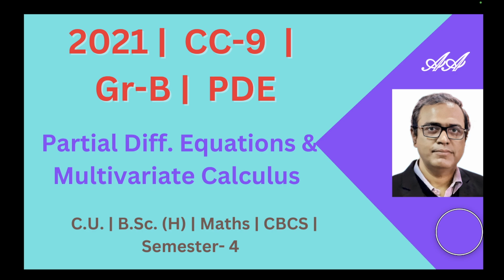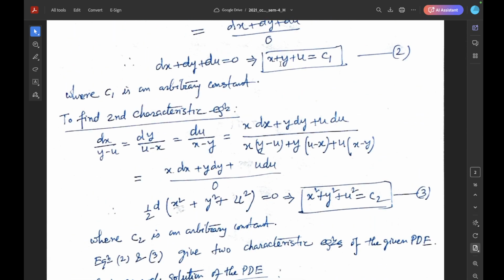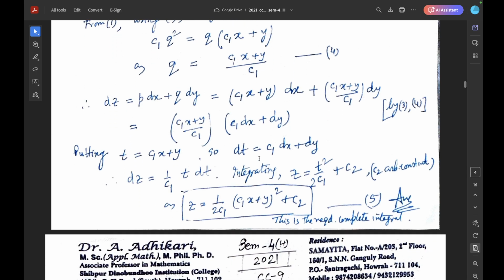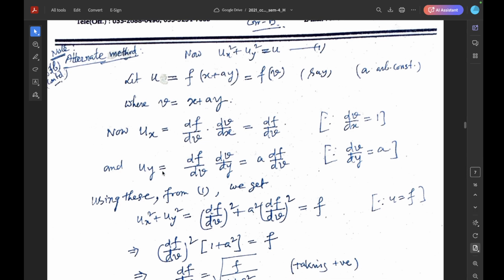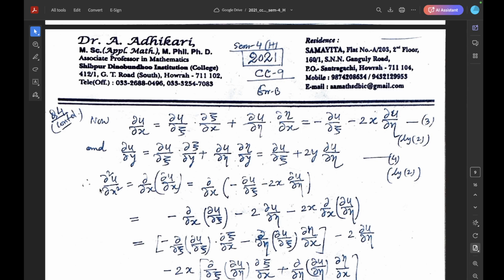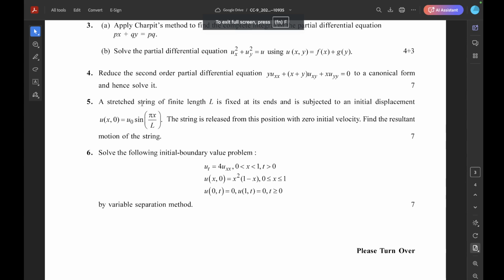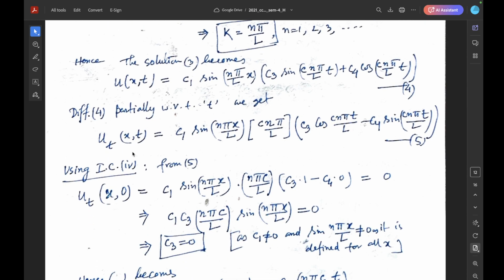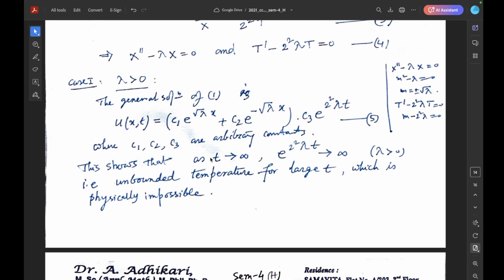2021 | Group-B | PDE | CC-9 | Sem-4 | Math (H) | CU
pyq 2021 / Gr-B / PDE / CC-9
Semester-4 (CBCS)
B.Sc.(Honours) Mathematics,
University of Calcutta
All videos : Paper - CC-9  | PDE & MVC-II